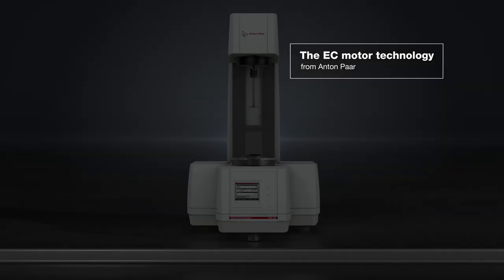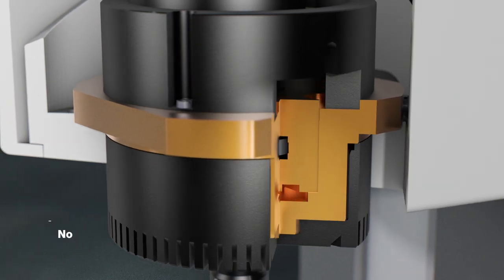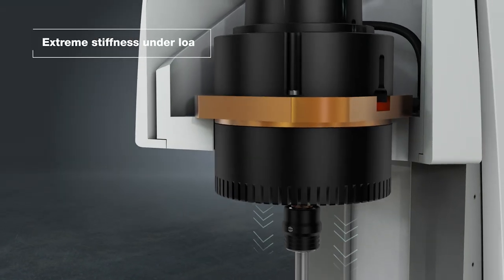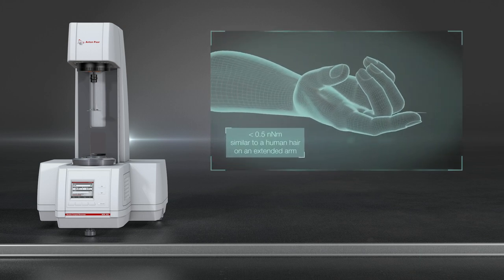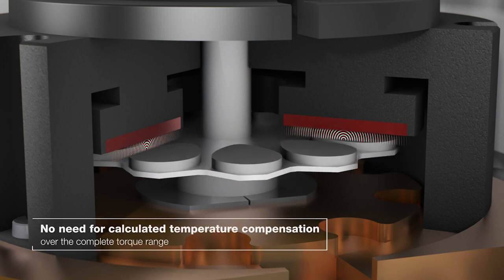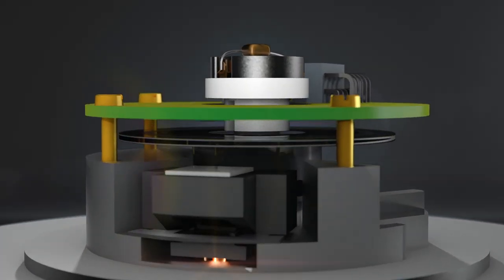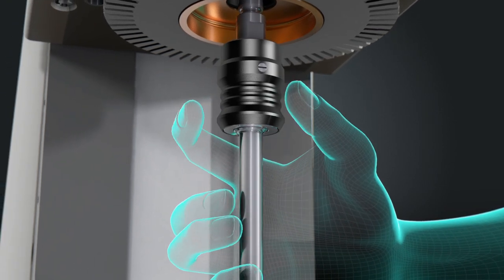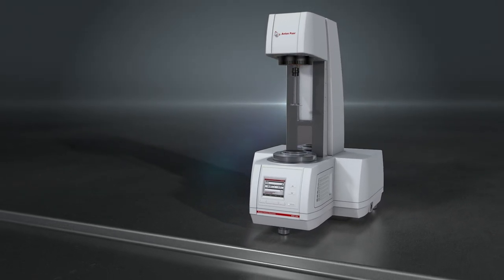The EC motor technology from Anton Paar